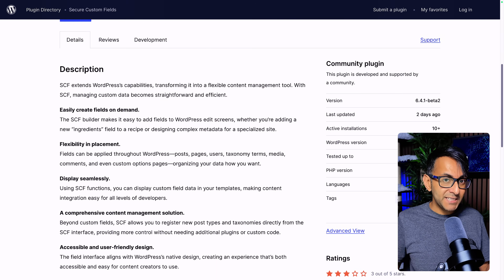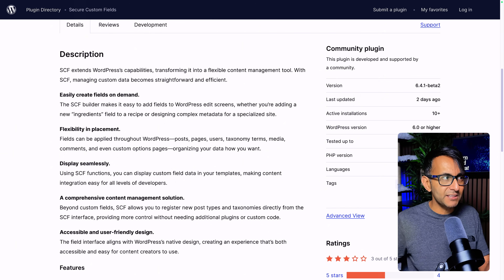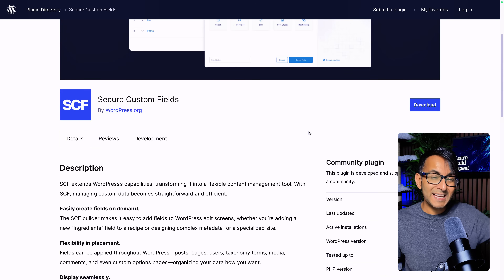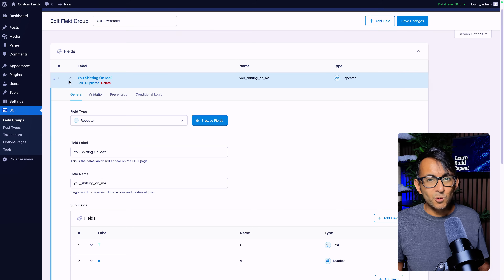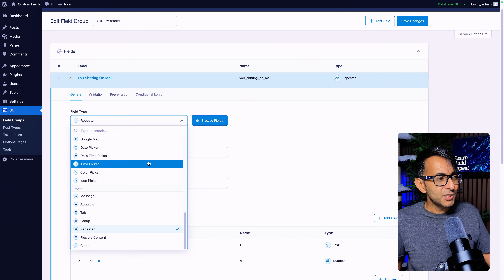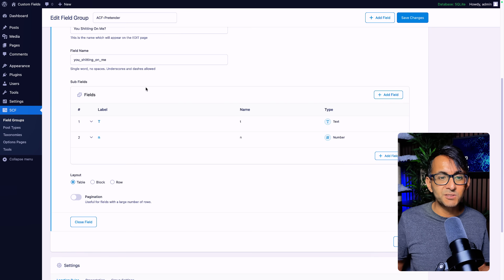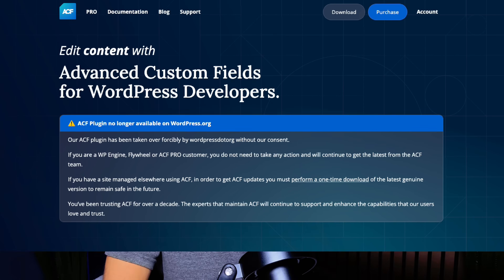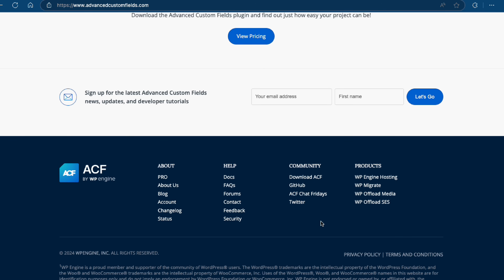ACF Pro for FREE - Has WordPress gone too far??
When I heard about this - I was shocked. ACF Pro for FREE - Have WordPress gone too far??

I'm not jumping on the band-wagon or taking sides.